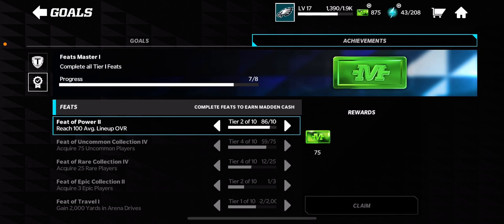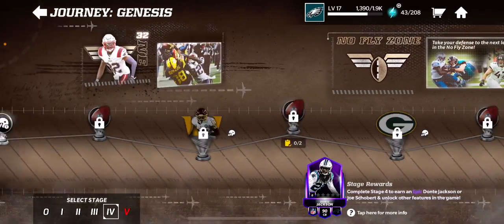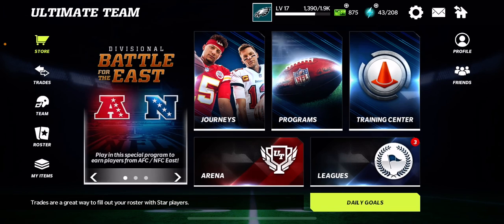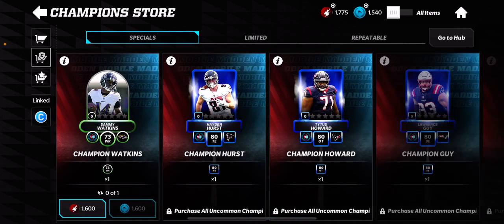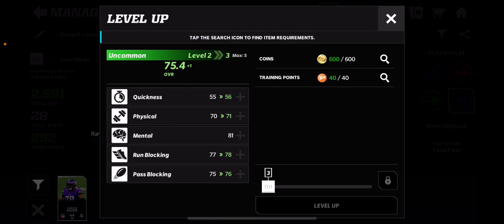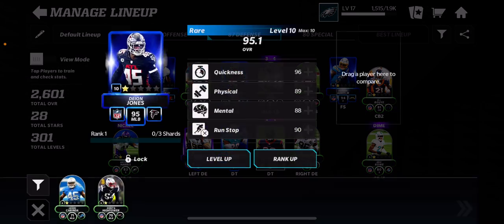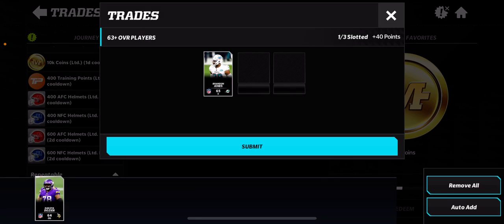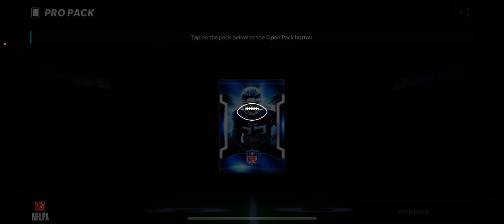How to get 1,000 madden cash for FREE!!! Madden Mobile 22!!!